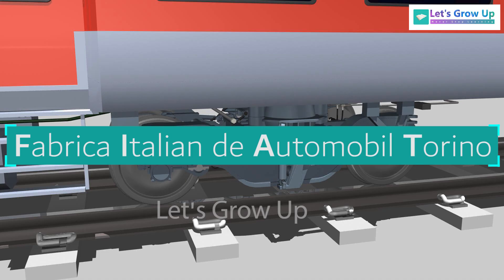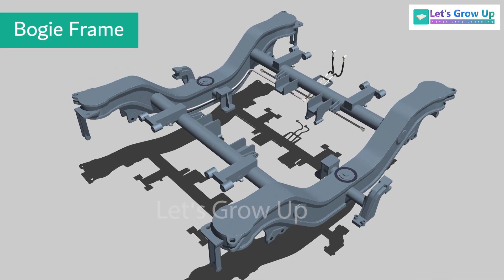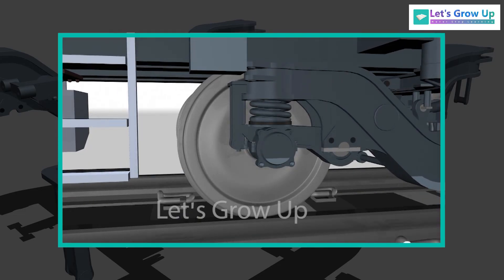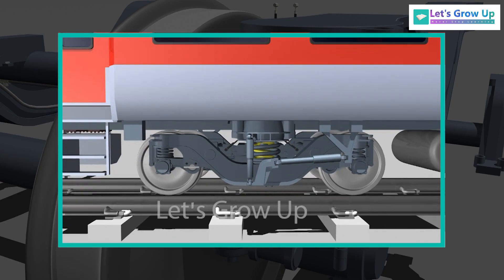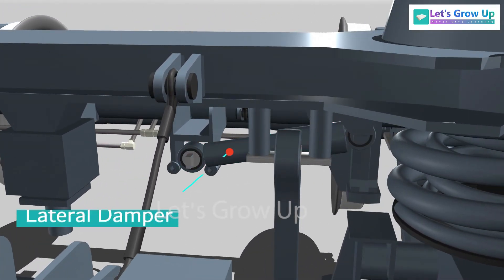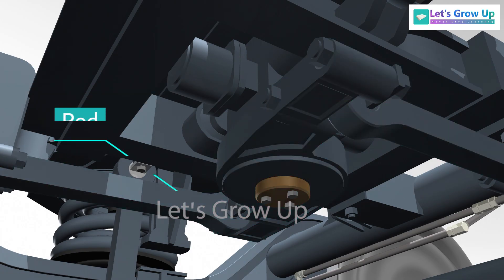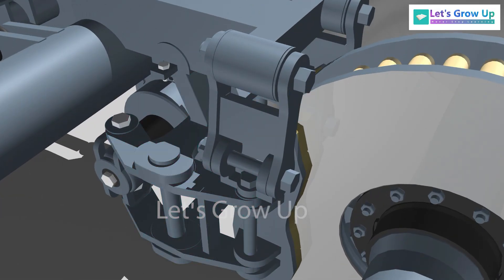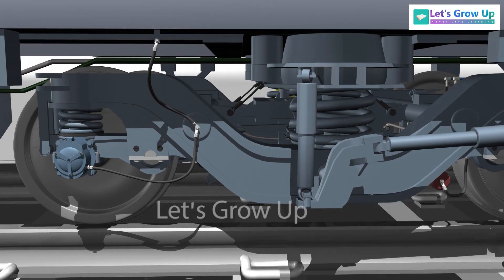lhb fiat bogie | LHB coach's fiat bogie parts Explained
lhb fiat bogie | LHB coach's fiat bogie parts Explained | fiat bogie parts | parts of fiat bogie
Hi,
Welcome to the 'Let's Grow Up' Youtube channel. I am pleased to see you on my channel. Fiat bogie is used in LHB-type coaches and is exciting for learning. I would say keep watching and learn more things about Efiatbogieparts.